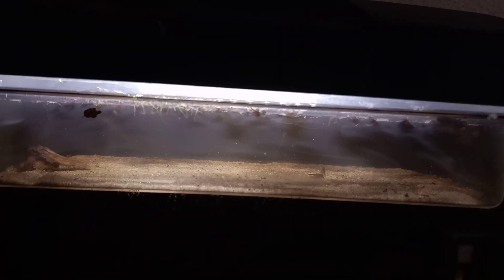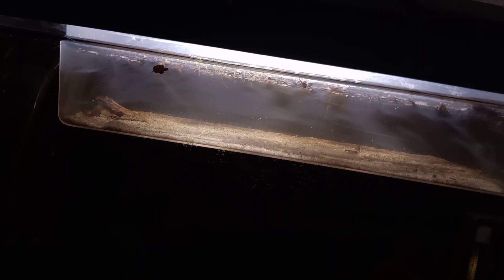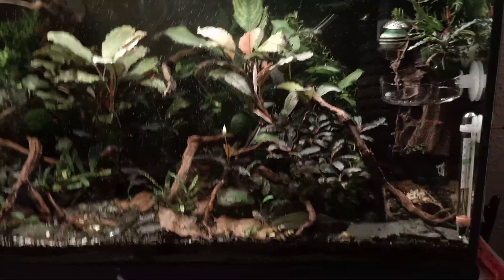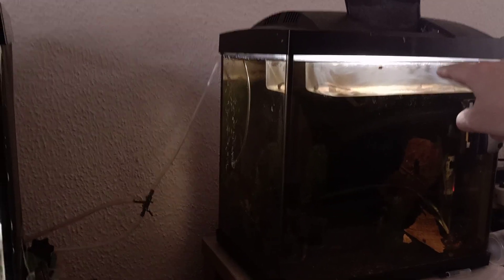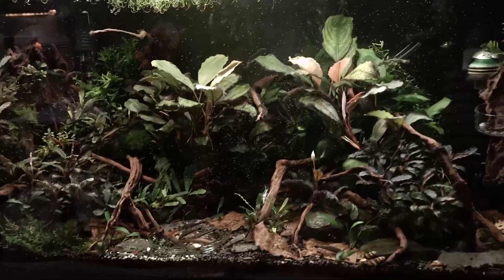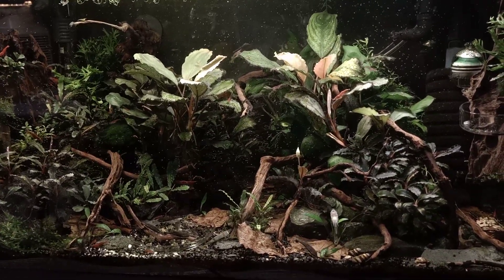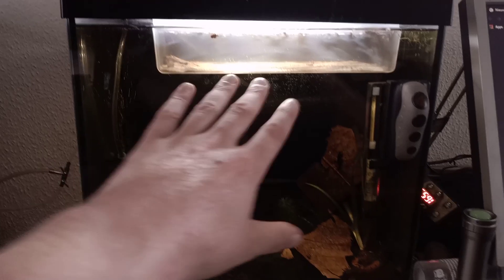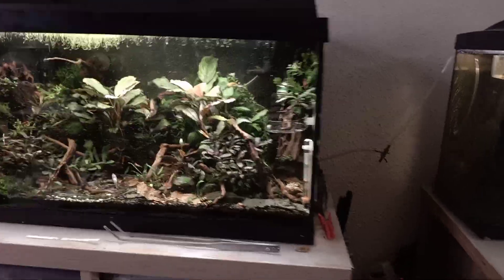Triops| Hybrid Project Cancelled | Triops Cancriformis Simplex Up and running!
Hey whats up you guys!

Unfortunately the Hybrid Project failed and I had to move on to the next project on the schedule:

Raising a colony in the outside Triops tank!

I selected a New species for this project:

Triops Cancriformis Simplex, A smaller size  Triops species from Europe !